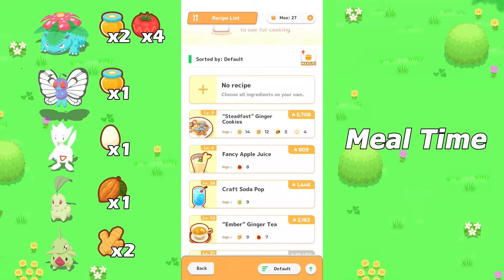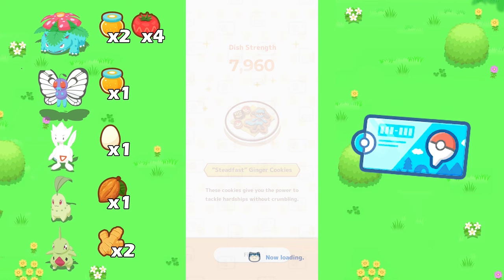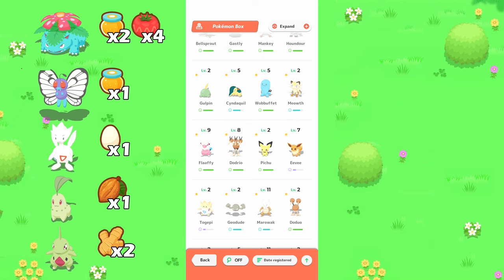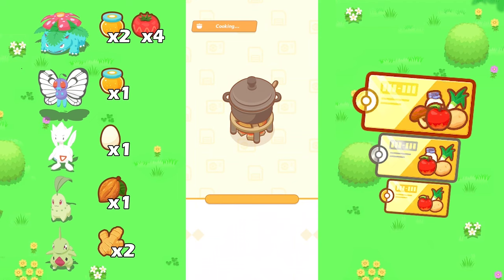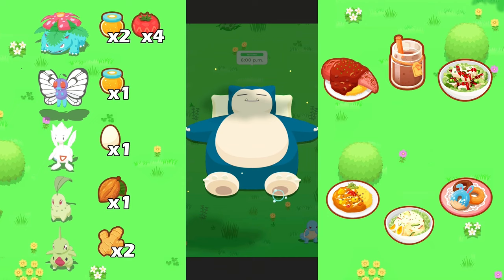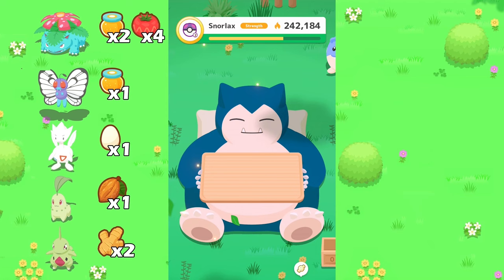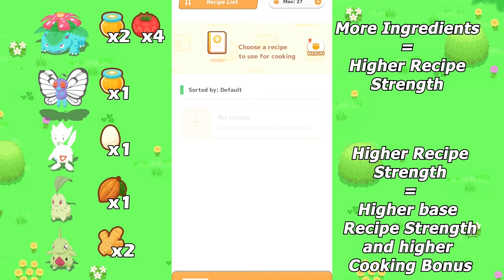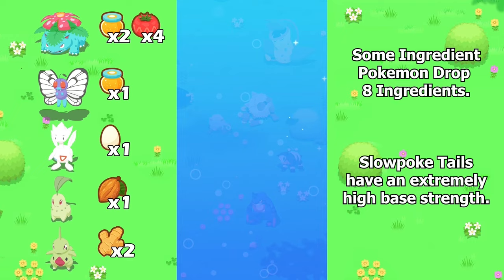Making the Most out of Meal Time - Pokemon Sleep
STOP COOKING MIXED DISHES.